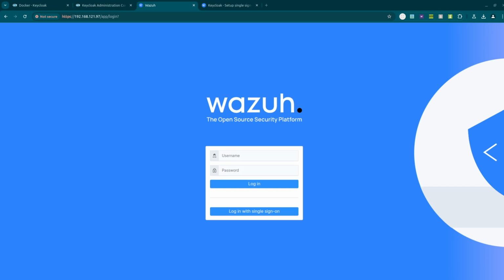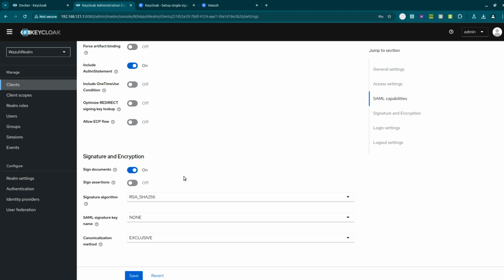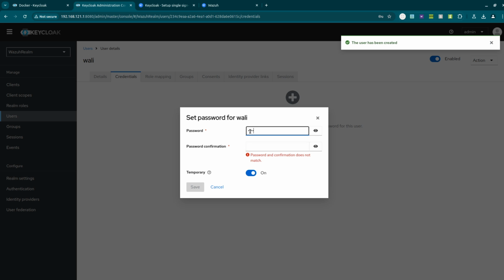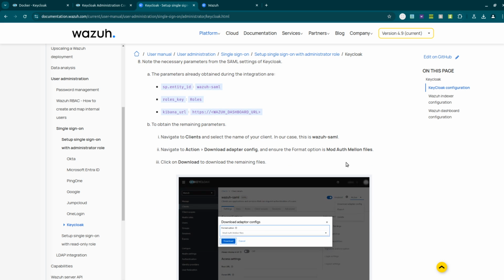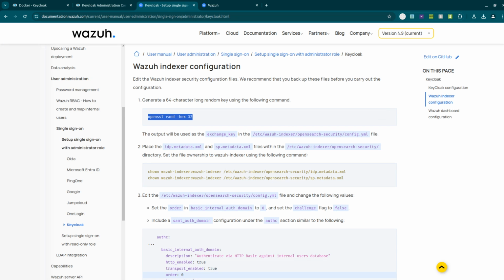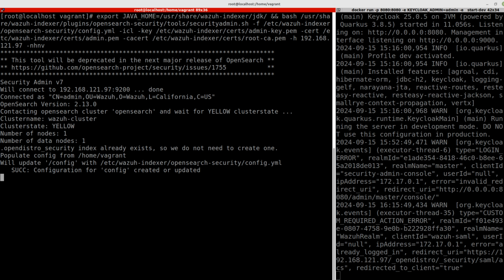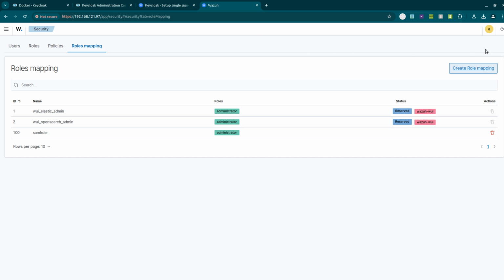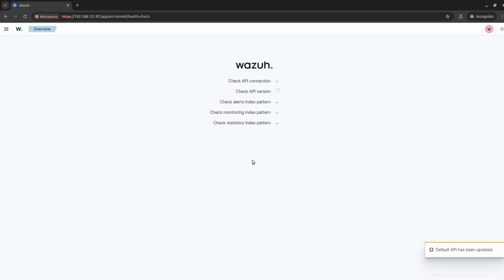Integrating Keycloak & Wazuh 4.9.0: Open-source SSO with SAML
A walk-through tutorial of the process of configuring Keycloak as the Single Sign-On (SSO) provider for Wazuh 4.9.0 using SAML. Step-by-step on how to integrate Keycloak for seamless, secure user authentication and centralized access management